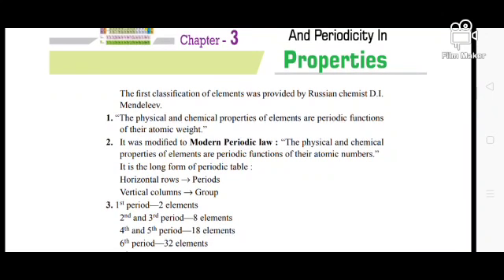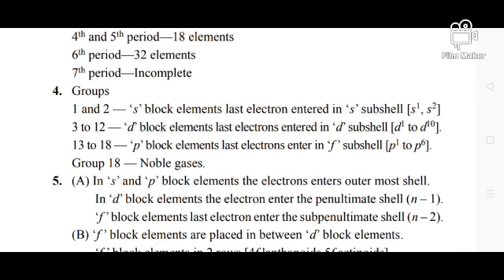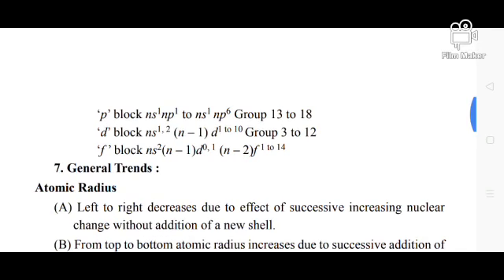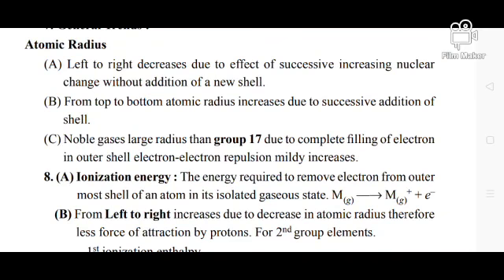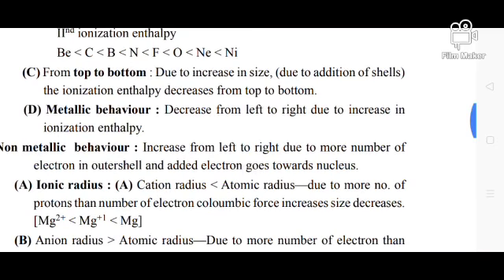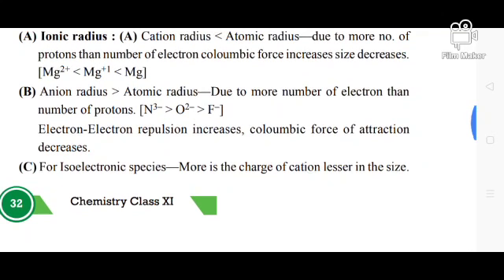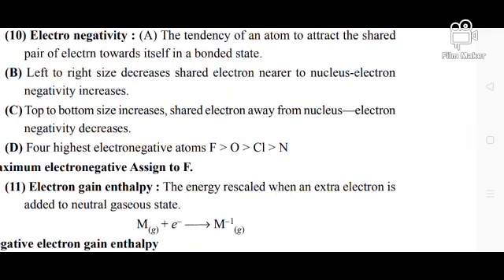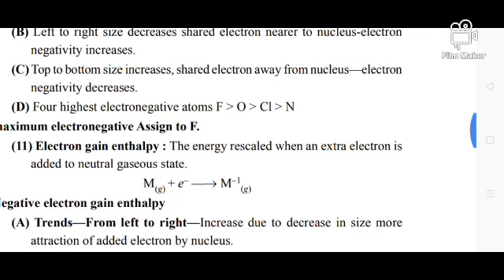Clasification of element & periodicity in property//By Samyajit Sir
Class 12
CBSE medium